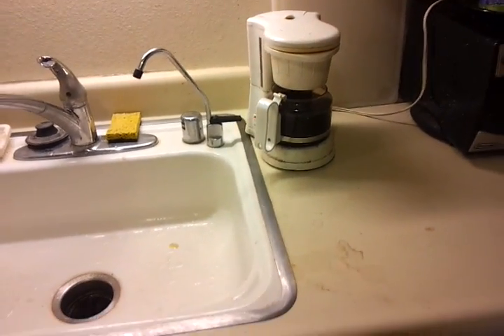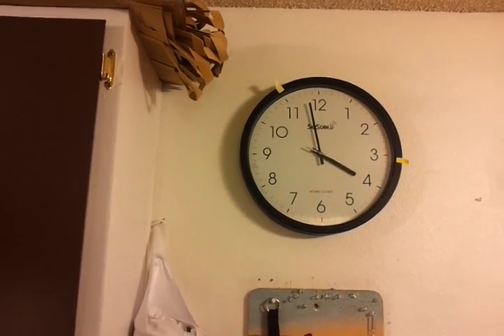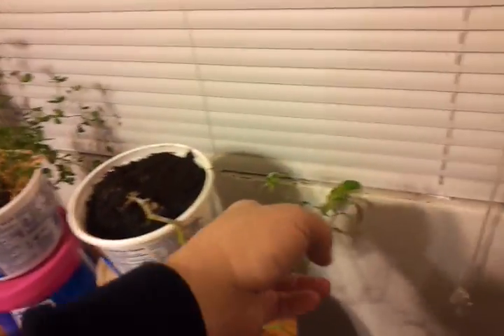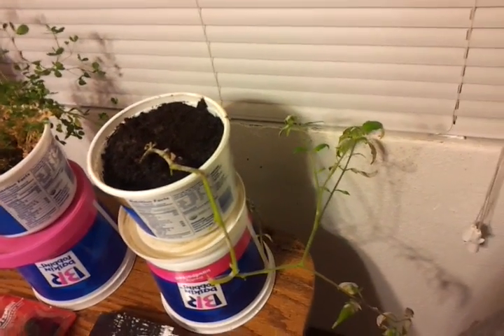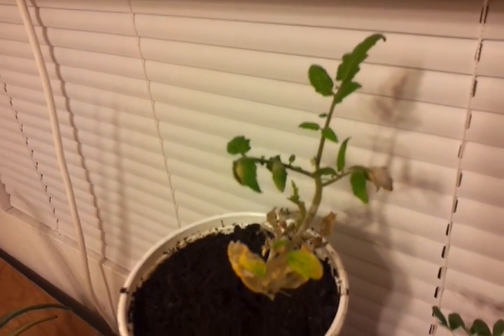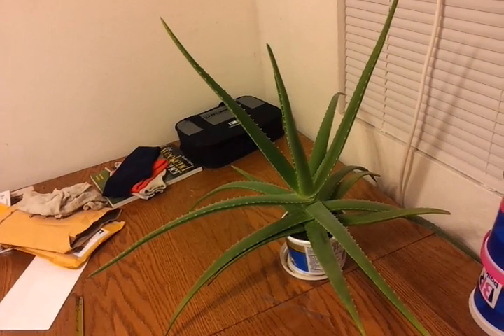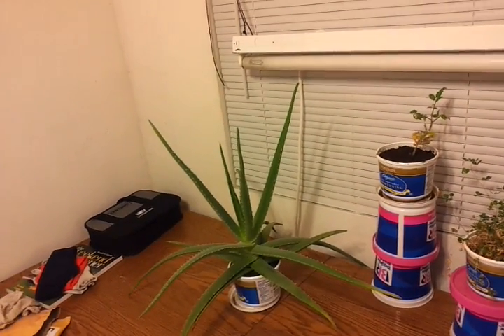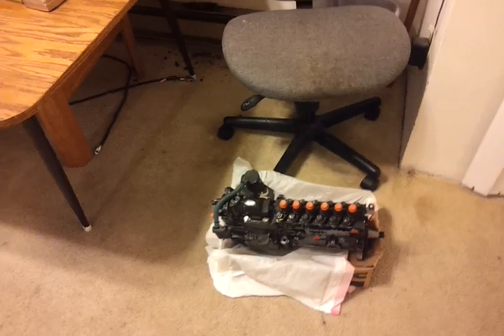Night shift, Radiation meter, immortal tomato plants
Just a quick morning video before I start my day. My main question is, where I can buy a good radiation meter (now that the public has lost interest in the subject).